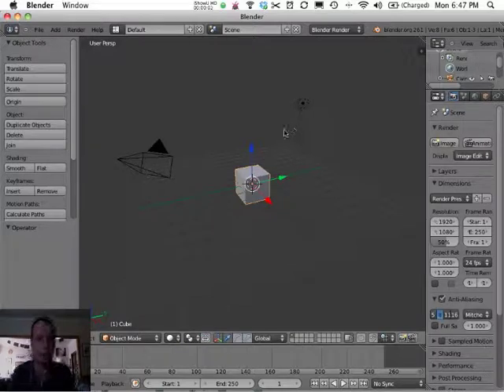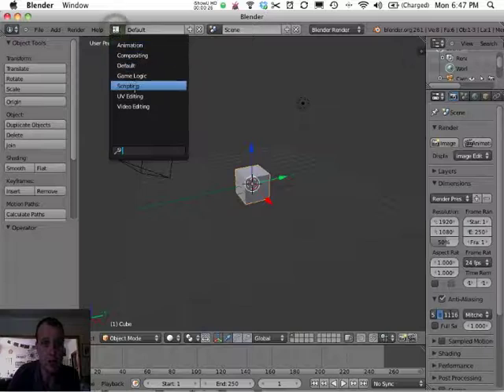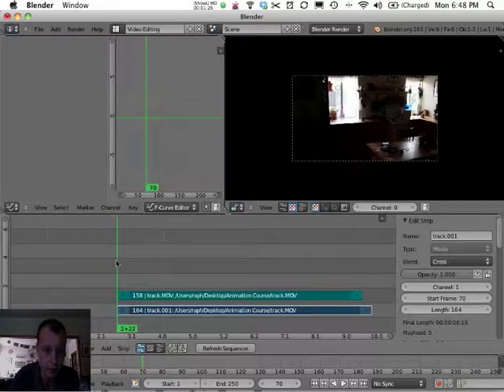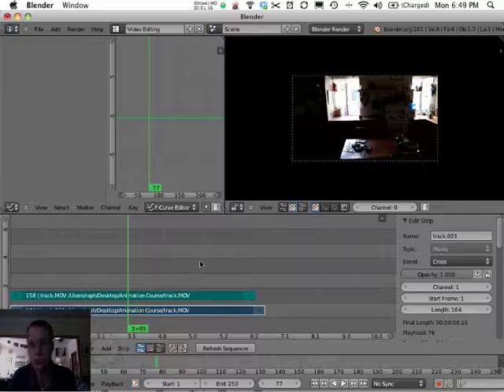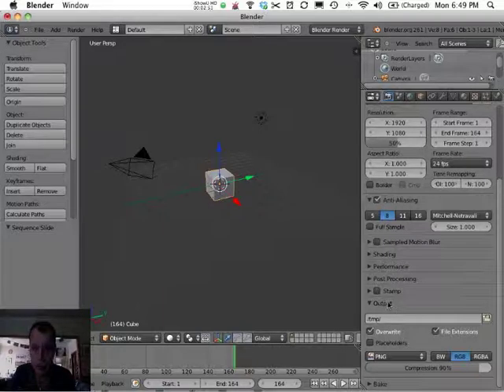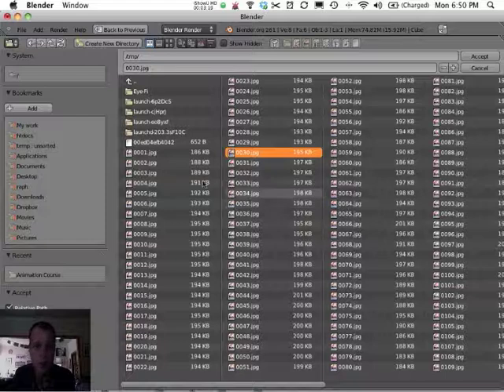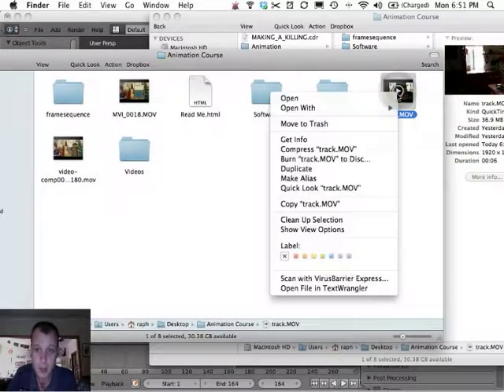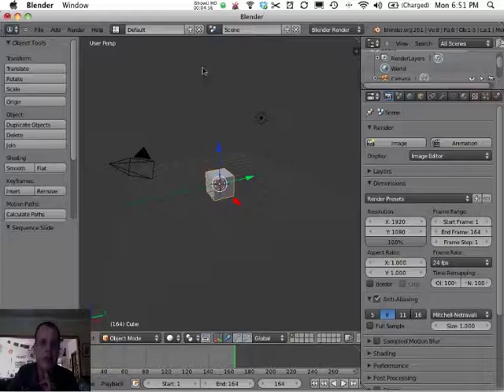Blender training and guide episode 32 - 2012 - convert movies to images sequences with video editor